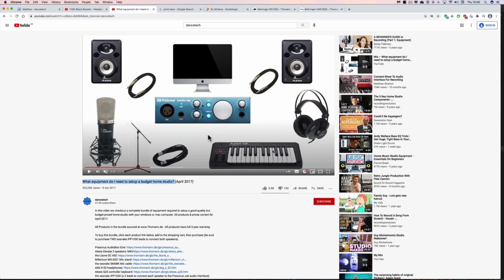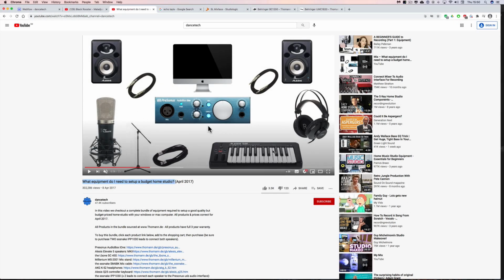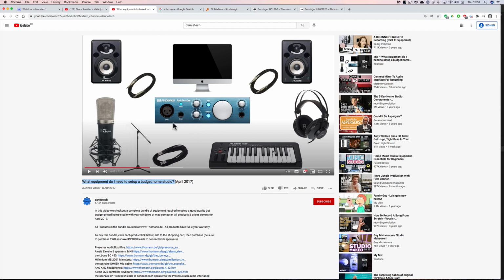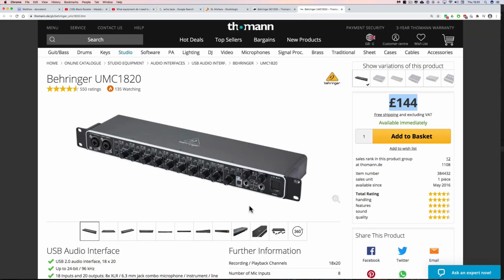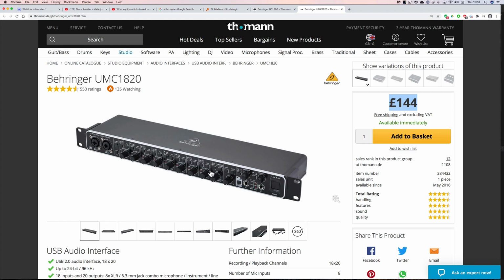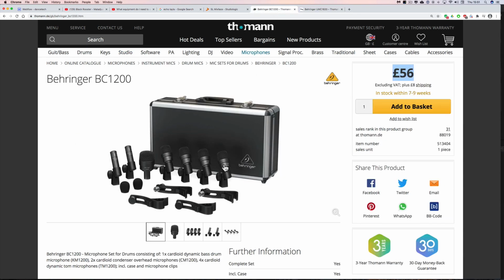What equipment do I need to setup a budget home studio? (revisited April 2021)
The equipment bundle shown in the original video has now been used to write, create & then record an album. Black Rooster's album titled '74 - 75' is out on all streaming platforms on April 16th 2021.

(all Black Rooster album songs written/recorded using this equipment, then mixed mastered in Logic & T-Racks by me - kilo @ dancetech)

Video was filmed with iPhone & edited in Final Cut Pro

- All products have full 3 year warranty.

To buy this bundle, click each product link below, add to the shopping cart, then purchase (be sure to purchase TWO sssnake IPP1030 leads to connect both speakers).

the sssnake IPP1030 (x 2 leads to connect each speaker to the Presonus usb audio interface)